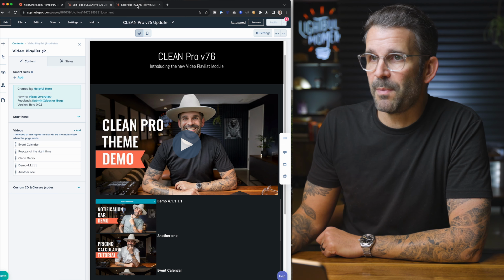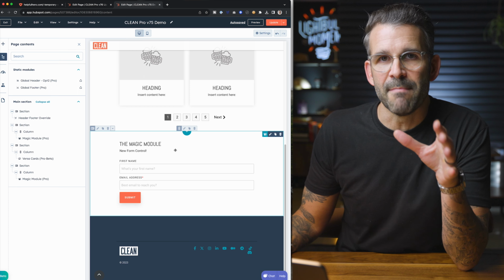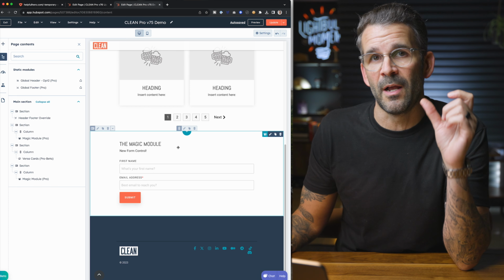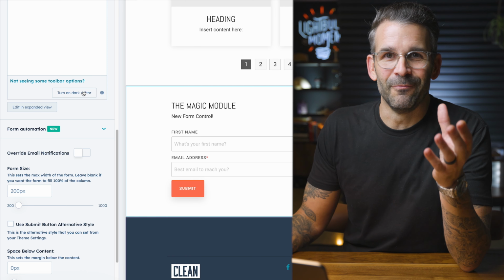CLEAN Pro v76 for the HubSpot CMS is here!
I've got another update for you and now introducing a brand new module to the CLEAN Pro series.  If you enjoy utilizing video as much as I do, you're going to love this new module.  Plus, there have been some cool new improvements to the Versa Cards and Magic Module.